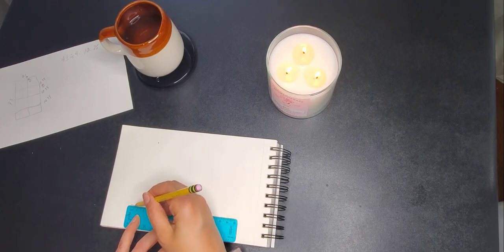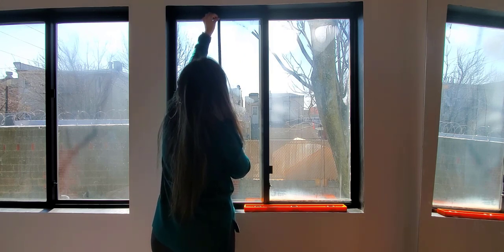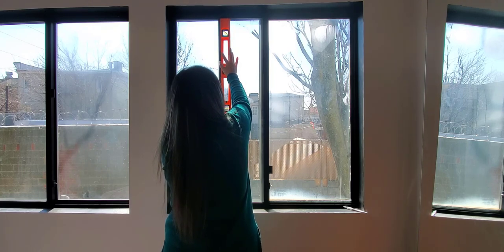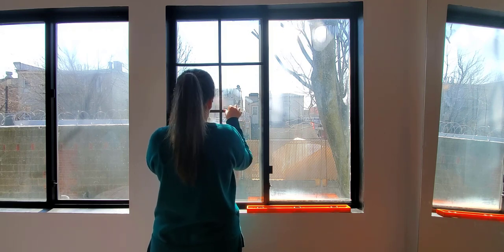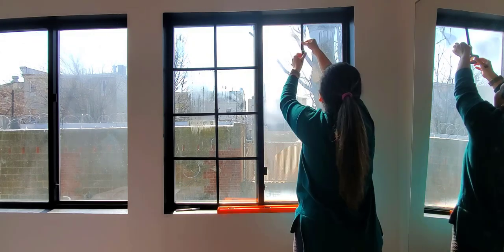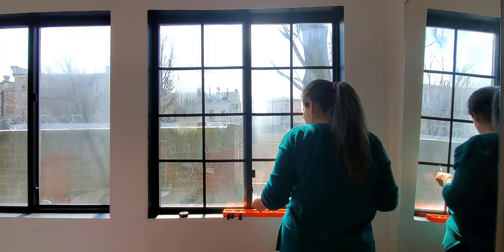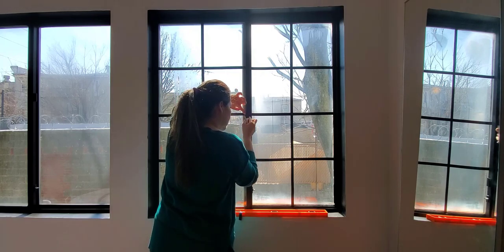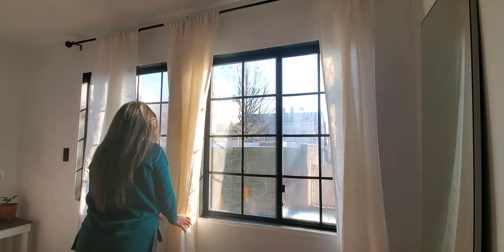DIY window grids with Vinyl Electrical Tape/Rental friendly.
In this video I will show you how to add grids to your window with Vinyl electrical tape. Rental Friendly.